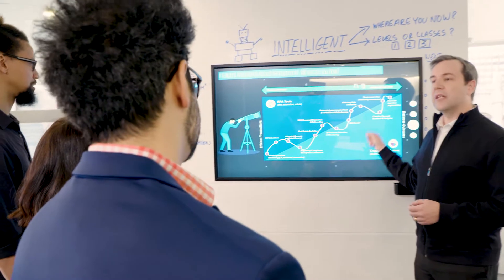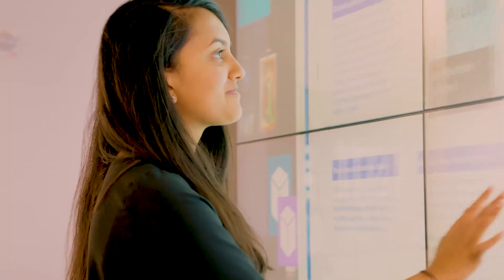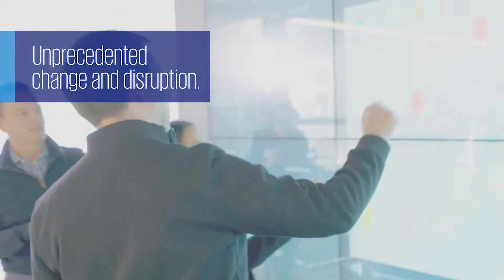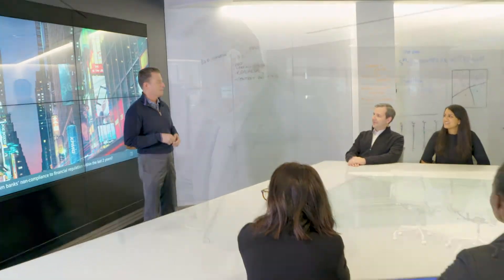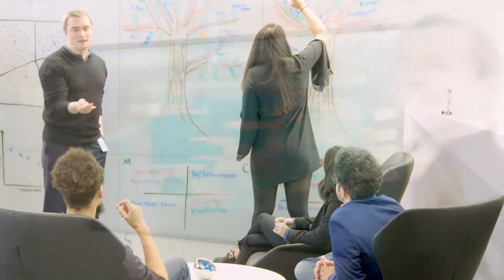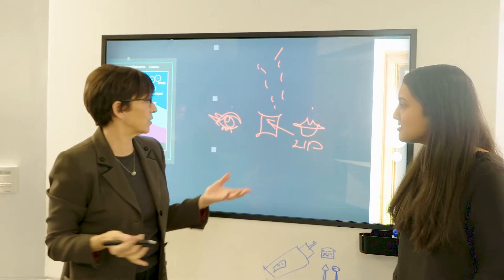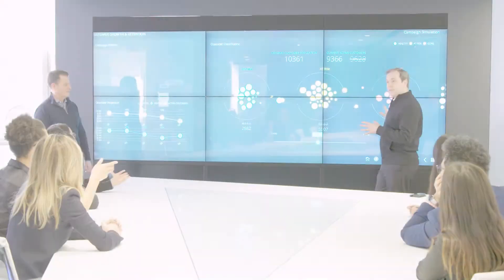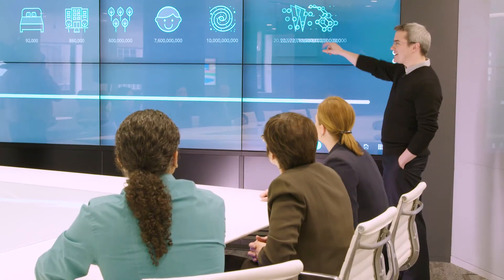Become Future Ready at the KPMG Insights Center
At the KPMG Insights Center, we help our clients use sophisticated data and analytics solutions and next-generation technologies to interact directly with their data in ways they never imagined, gaining profound insights and becoming future ready.  Our clients collaborate with leading data scientists in sessions ranging from analytics showcases and demonstrations to facilitated workshops. Together, they seek to understand the “so what?” beyond the data to better understand customer behavior, streamline processes and reduce costs, and envision solutions to increase revenue and market share.